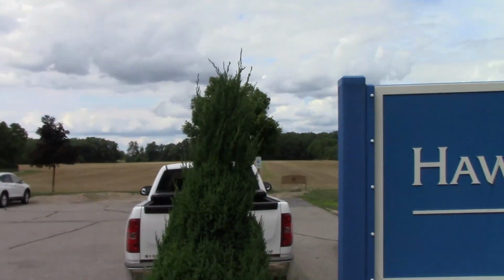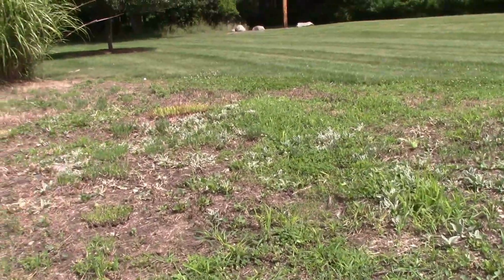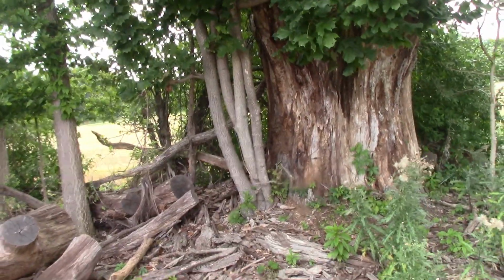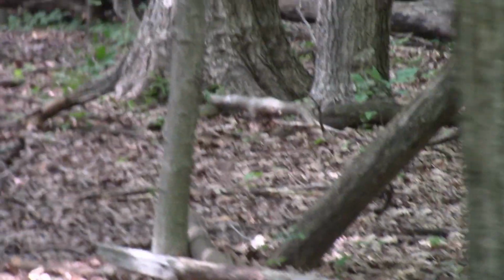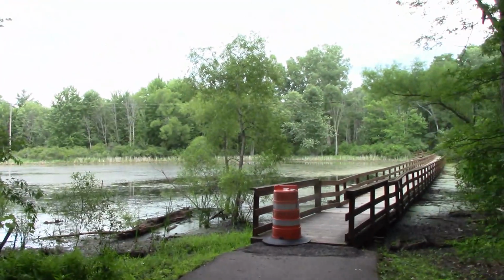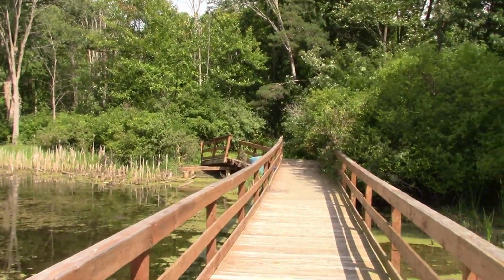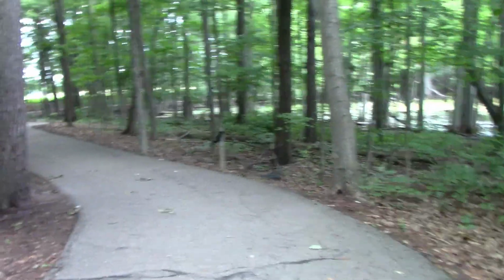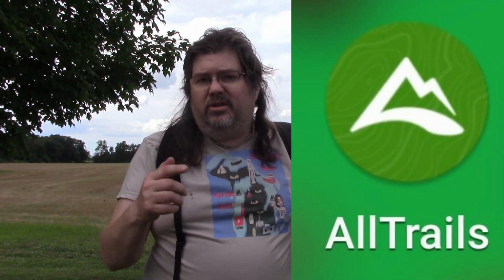Hade a Memorial hike at Hawk meadow Loop in Delta Township, Lansing Mi.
Travel with me as i Hike the Hawk meadow loop in Delta Township, Lansing Michigan.